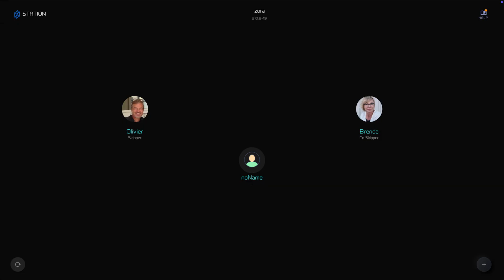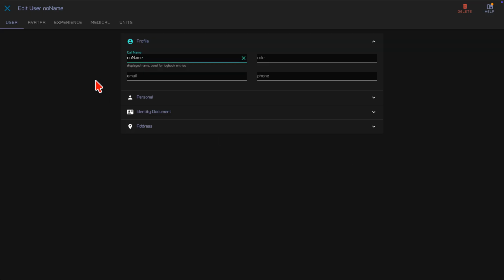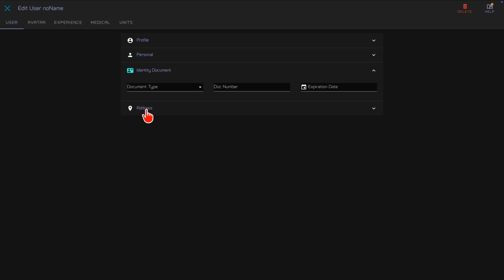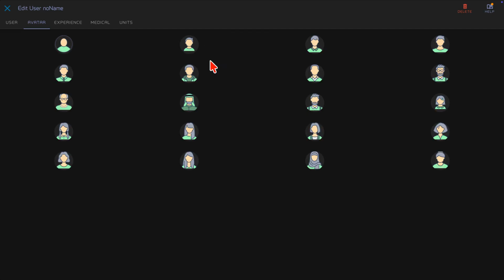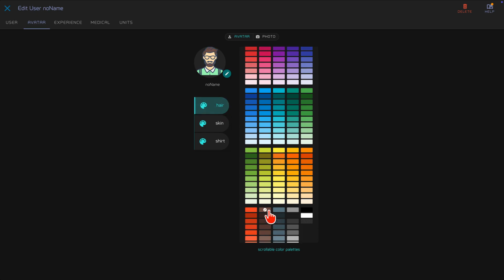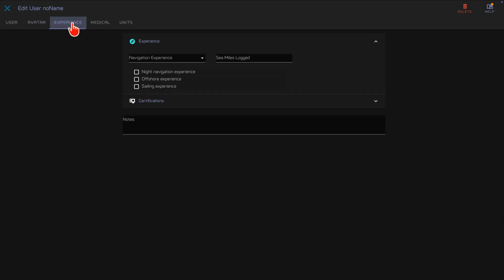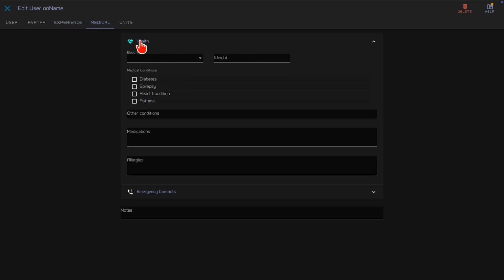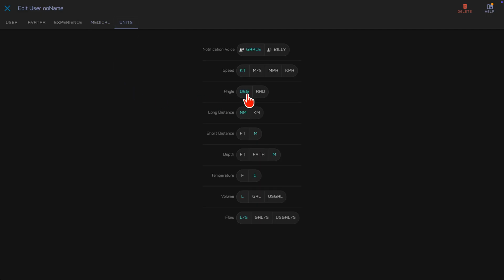How to Edit a Crew Member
Open the profile editor for a crew member and know what goes in each of the five tabs.